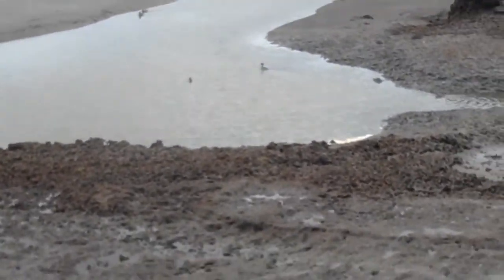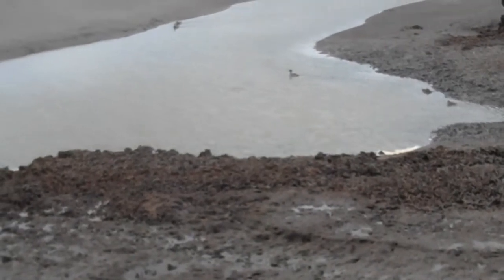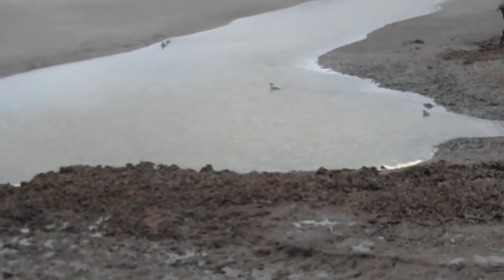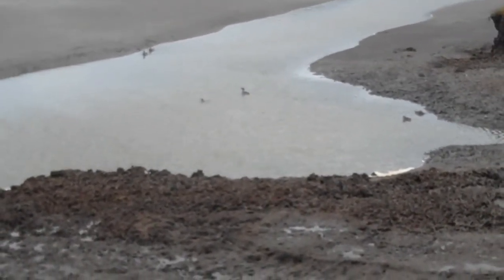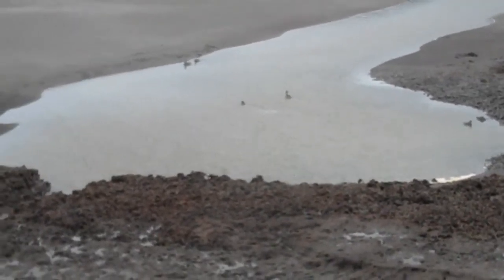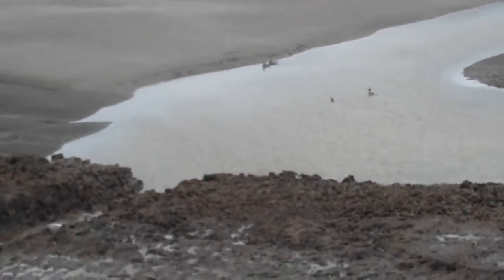bufflehead wigeon greenwing teal merganser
Nisqually National Wildlife Refuge.